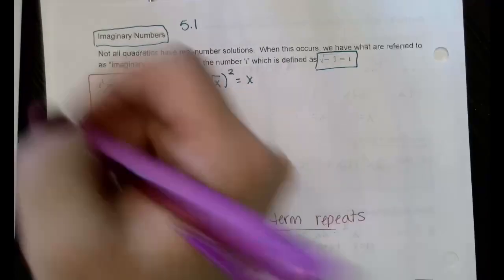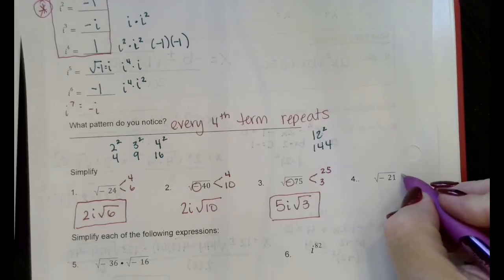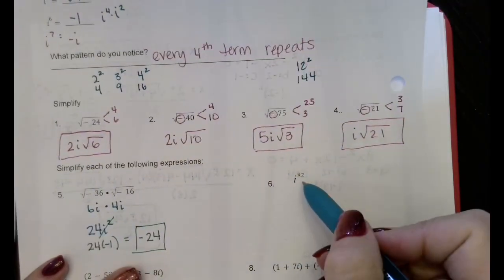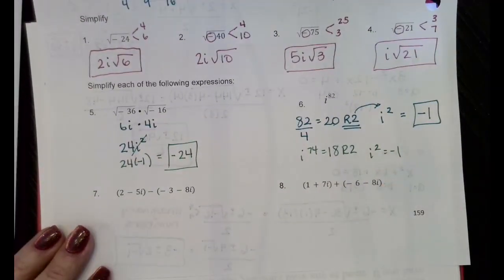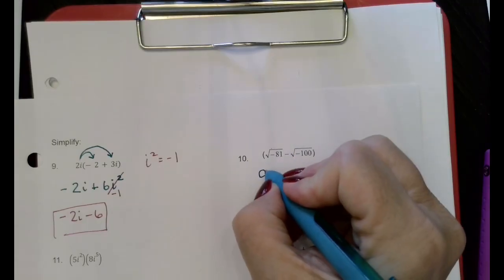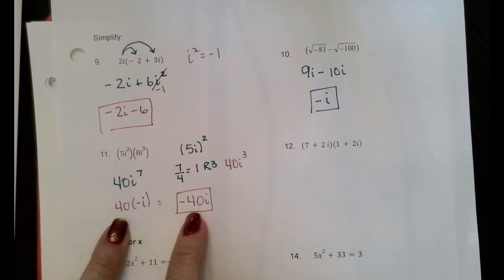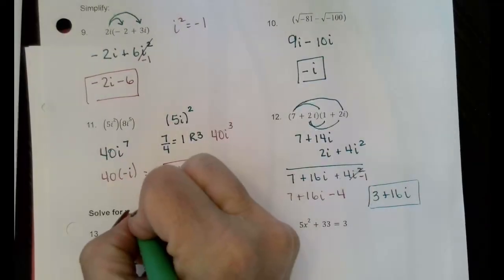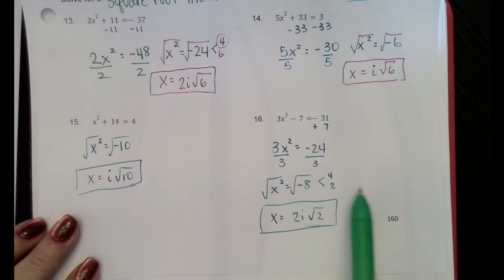Video Lesson 5.1B Imaginary numbers